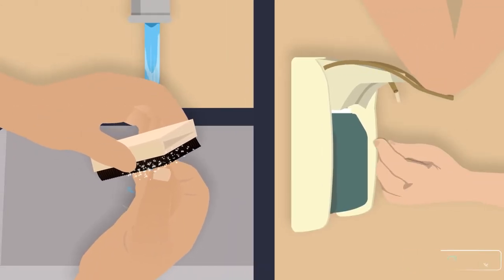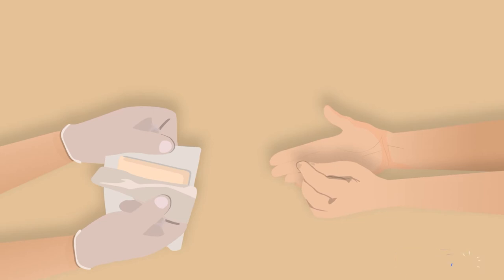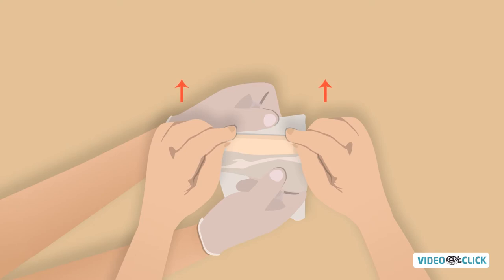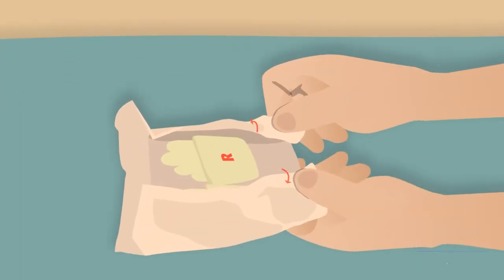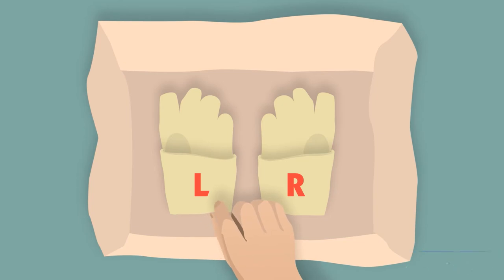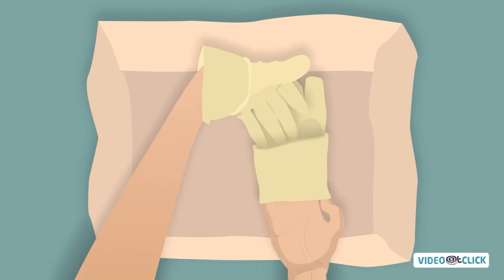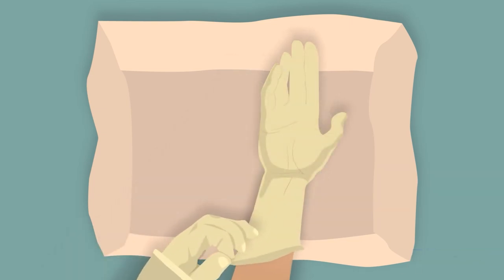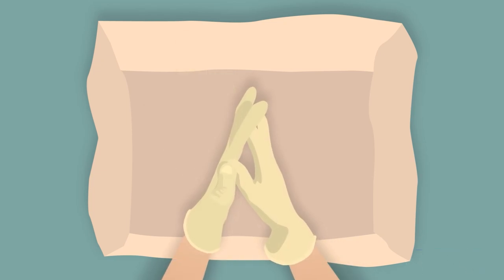Sterile Gloves 2d healthcare animation